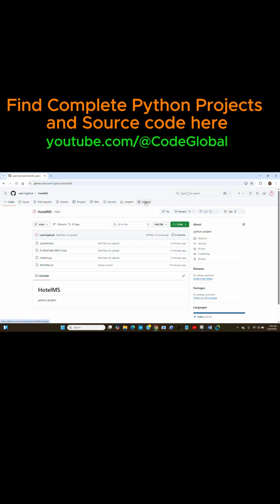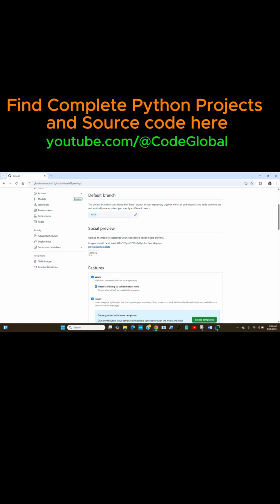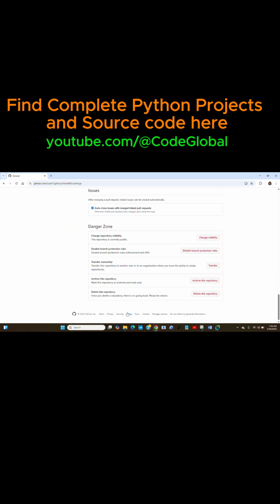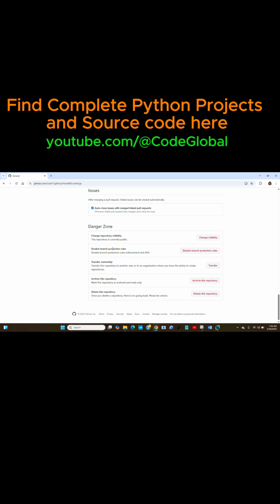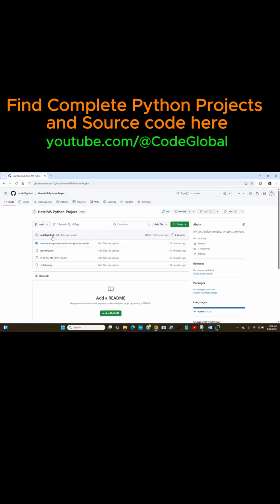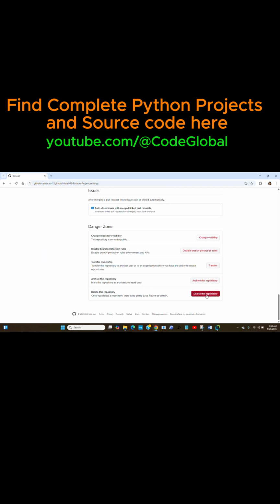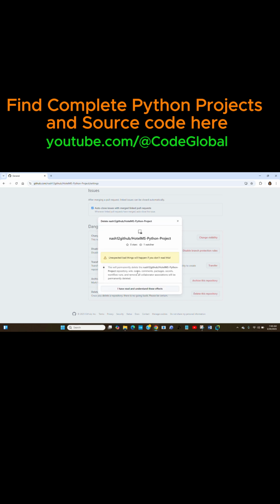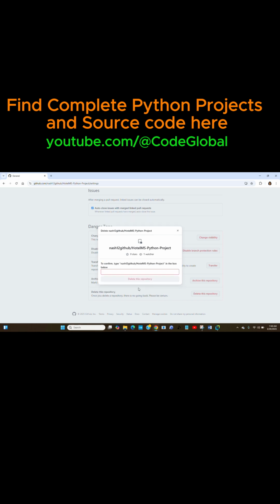How to delete a Repository from GitHub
📚 RESOURCES
- Python Full Course for beginners :